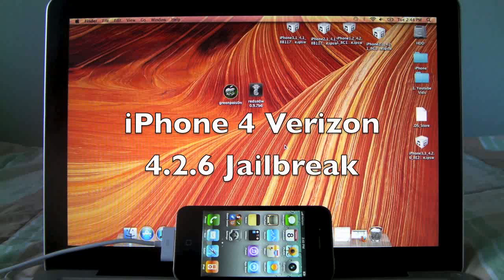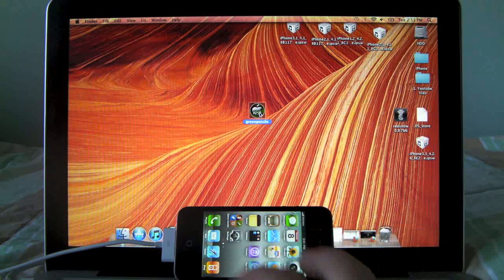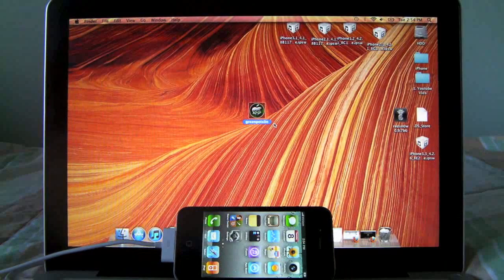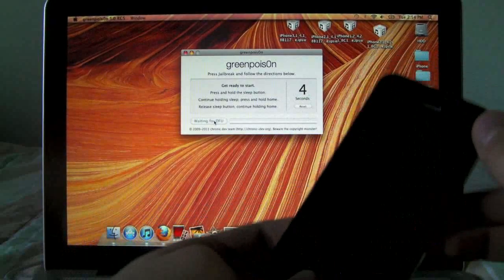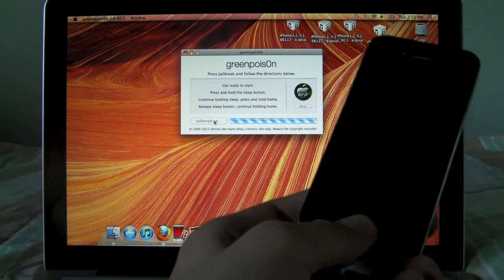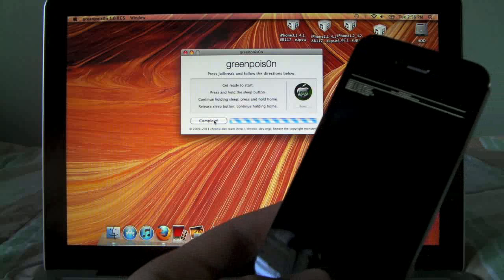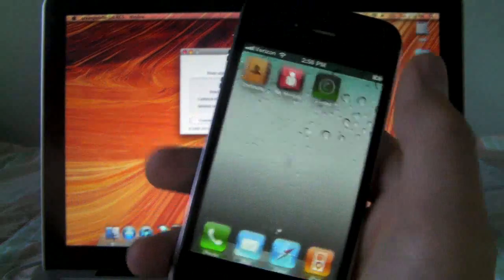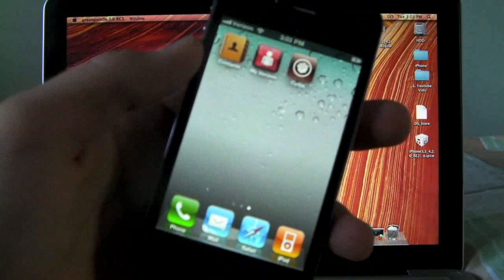How To Jailbreak The New Verizon iPhone 4 4.2.6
The Jailbreak For The Verizon iPhone Is Out! This Video Is A  How To, Tutorial On How To Jailbreak And Install Cydia On Your New Verizon iPhone On iOS 4.2.6 Using Greenpois0n. YES this is untethered!

Get greenpois0n At Greenpois0n.com